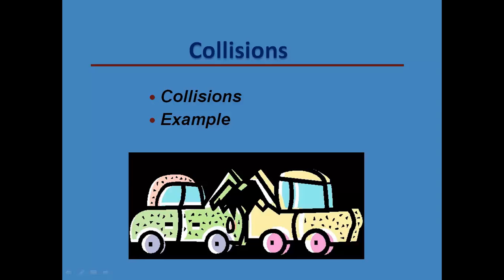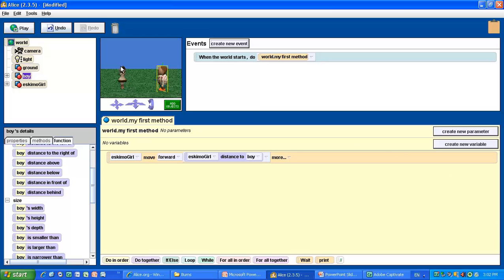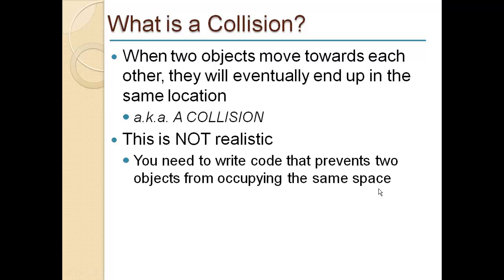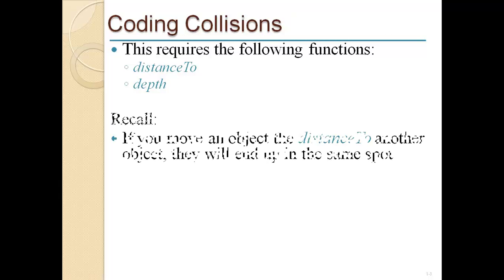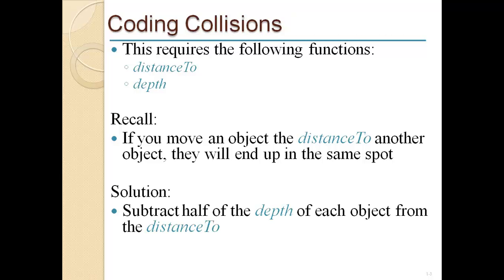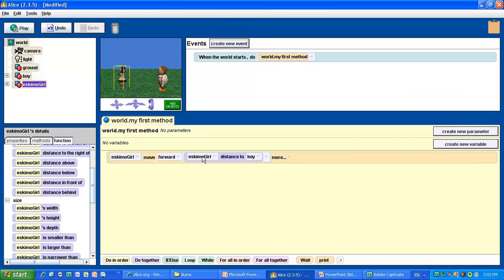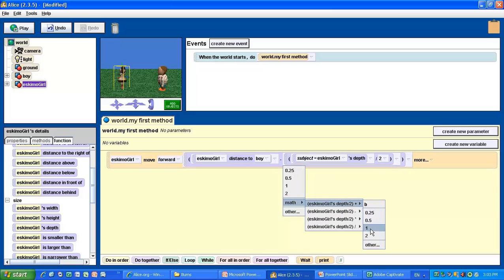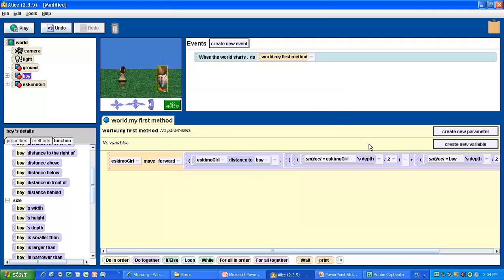ICS2O - Lesson 8 - Collisions